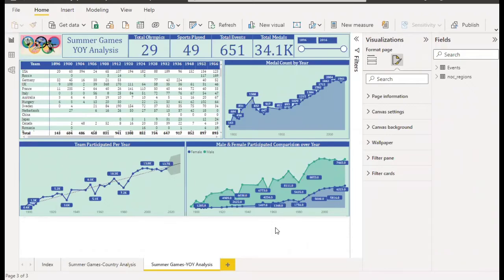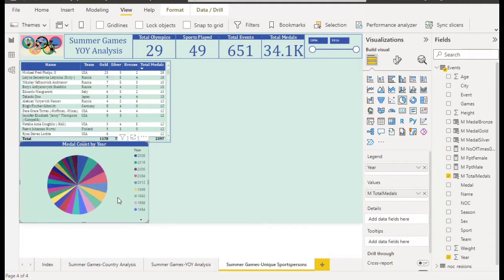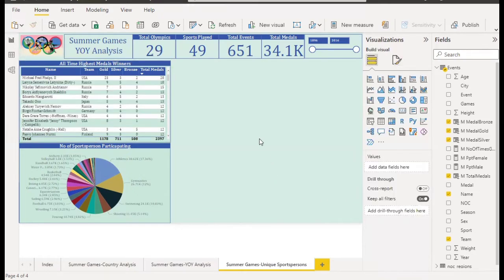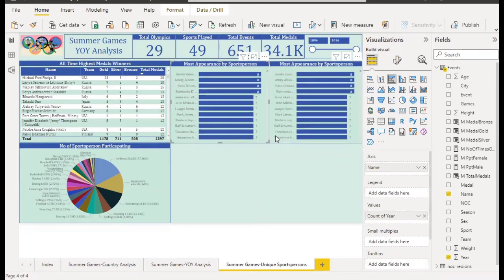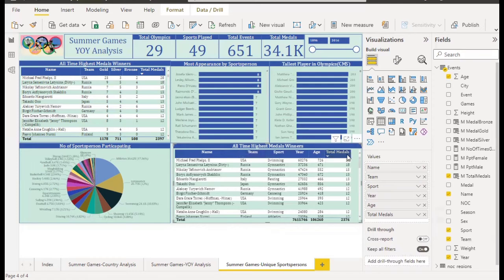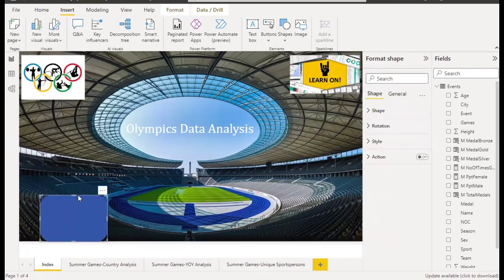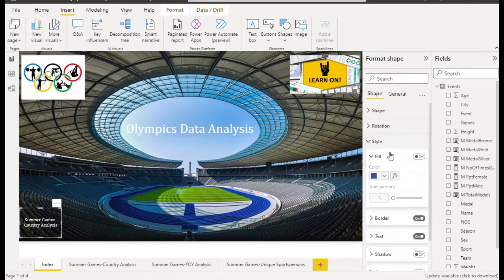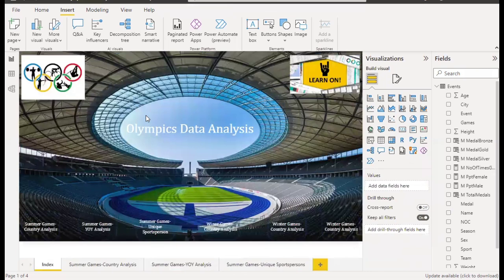Session-4-Power BI Olympics Data Analysis, Creating navigation pane, change of color of object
Session-4-Power BI Olympics Data Analysis, Creating navigation pane, change of color of object, change color of image on mouse hover, change color of image on mouse click, create pie chart, change color of each slice of pie chart, Setting bar chart different colors, finding total gold medals won by each athlete, find youngest sportsperson to participate in Olympics, Highest medal winner in Olympics, olympics, highest gold medal winner in Olympics, highest silver winner in Olympics. Tallest athlete to participate in Olympics, most appearance by sportsperson in Olympics, youngest player and athlete to win a medal in Olympics, #data ,datascience ,graph ,forcasting colours#olympics ,